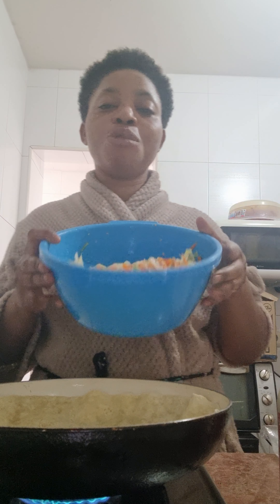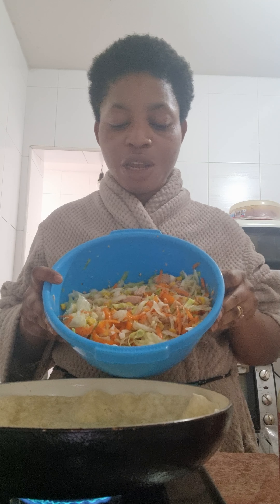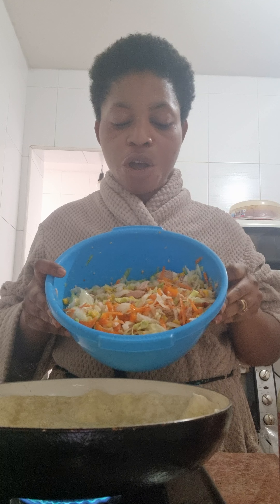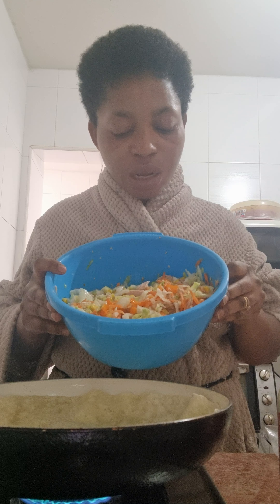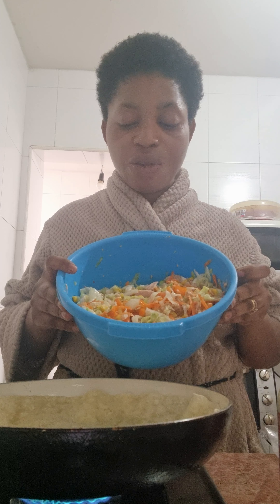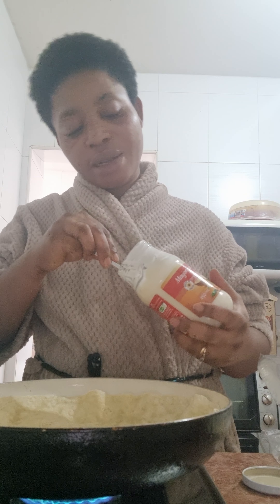the best way to enjoy your salad in winter @Sonia kitchen &fit